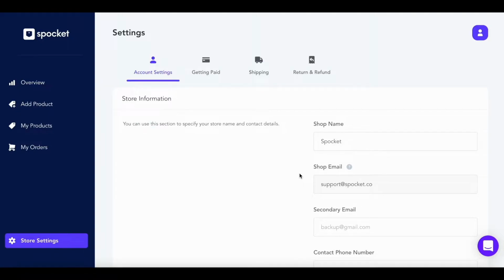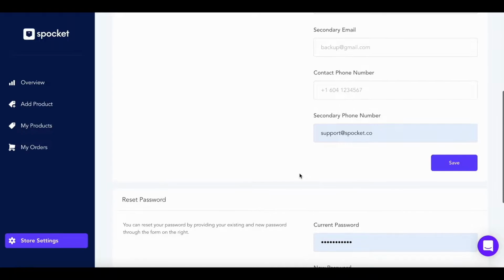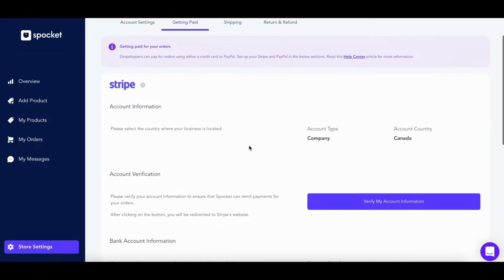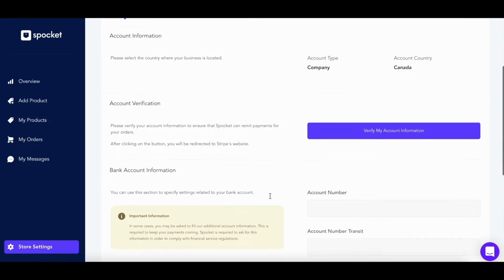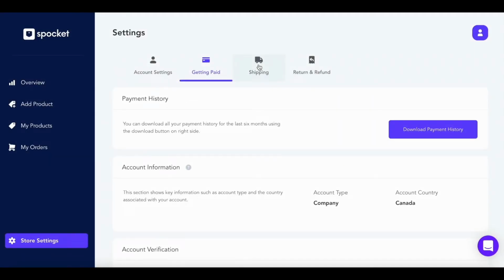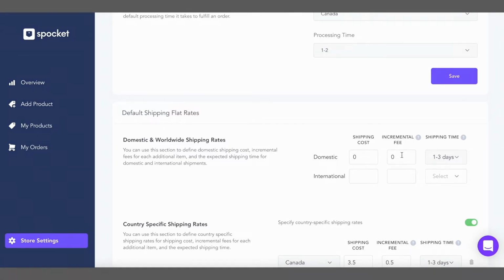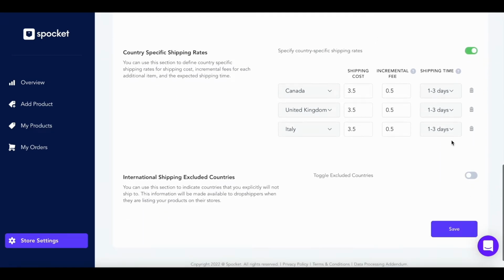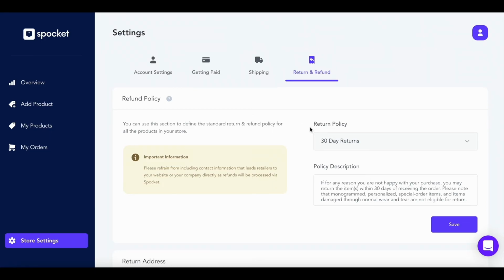How to Modify Store Settings in Spocket Supplier Account?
Welcome to Spocket for suppliers.

In this video, learn more about managing your store via Settings page.

Got questions?